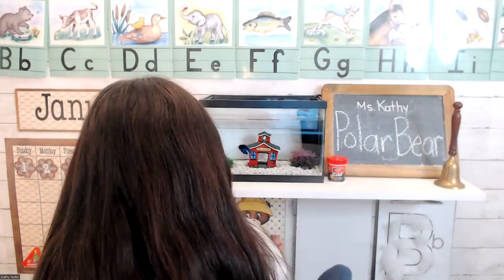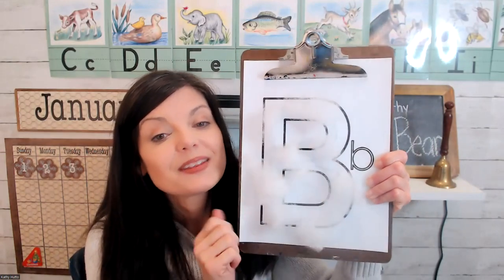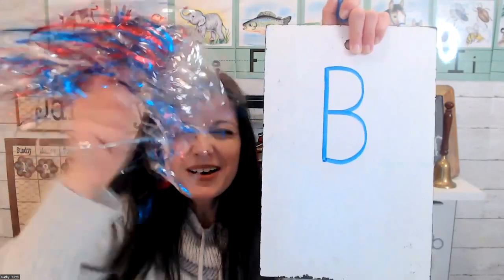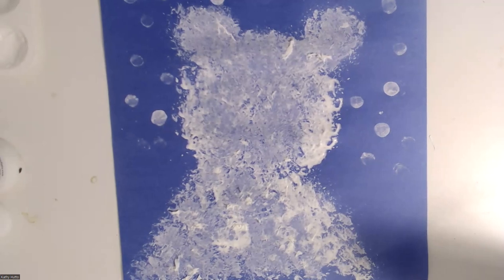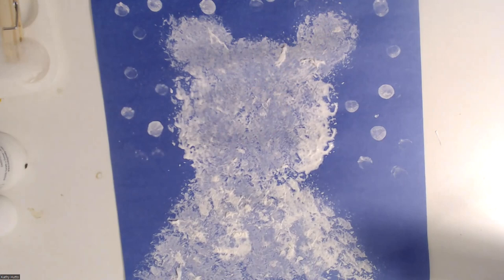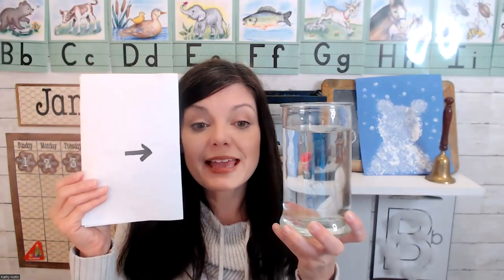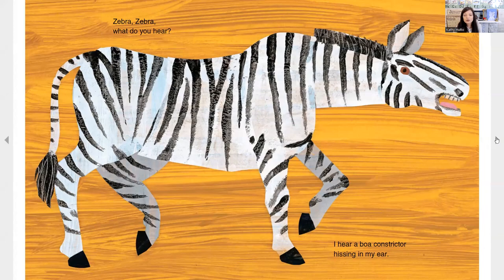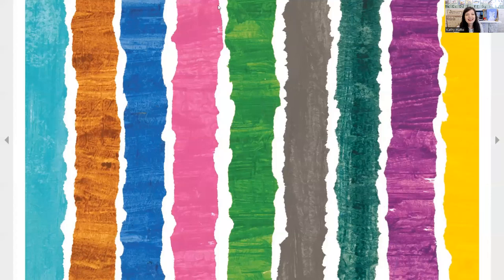Preschool Circle Time | B for Polar Bear | Calendar/Weather, Letter of the Day, Art, Science, Story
From a Degreed Teacher...Hope you enjoy this Preschool Circle Time online!  :)